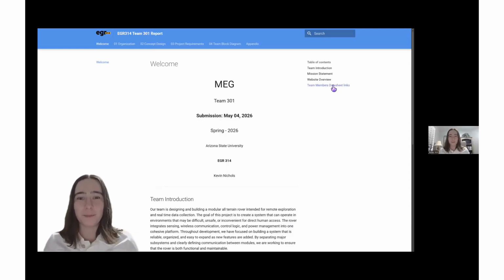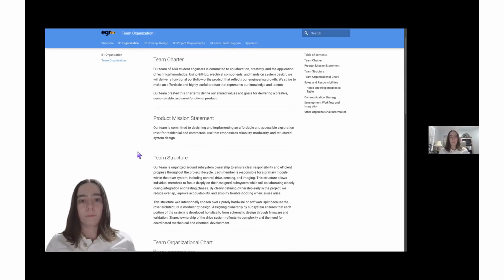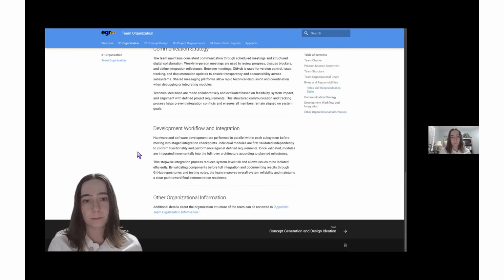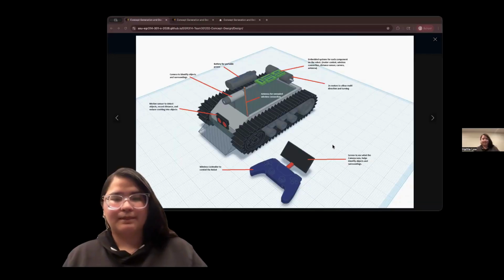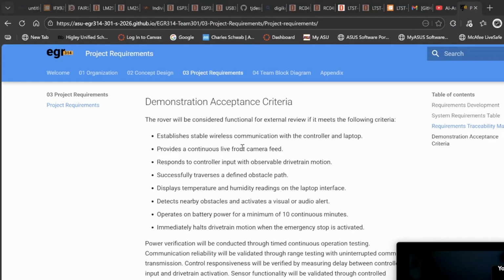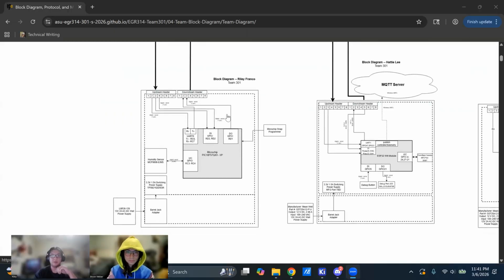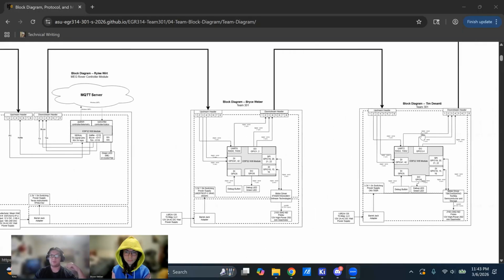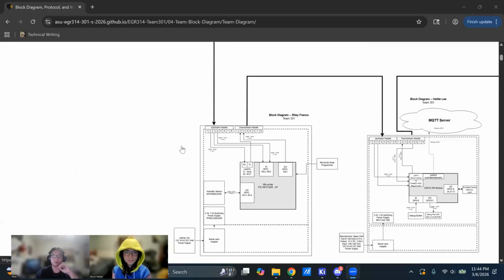314 Take1 Team Presentation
Meg the Rover